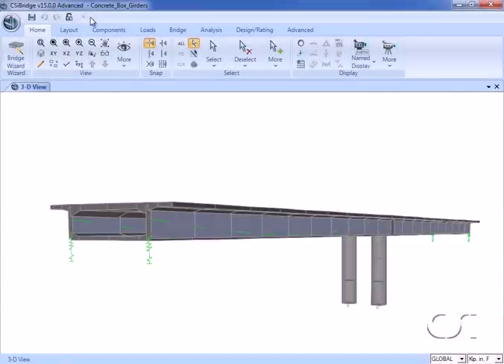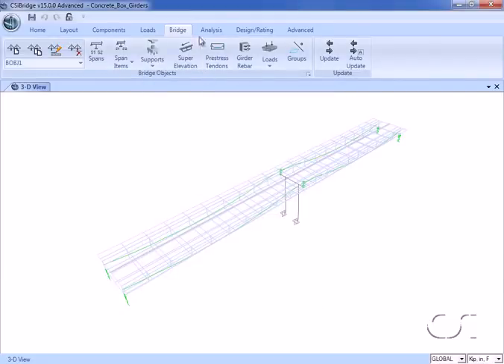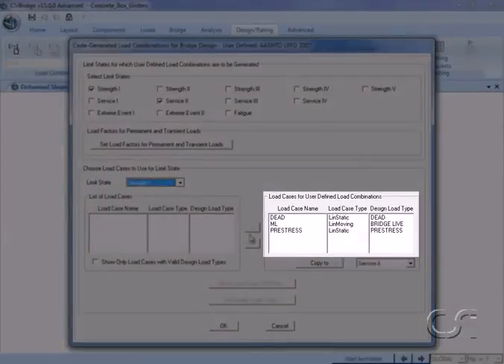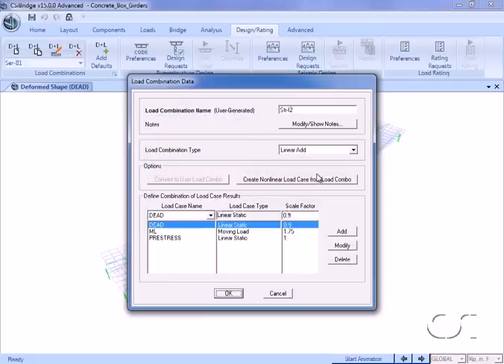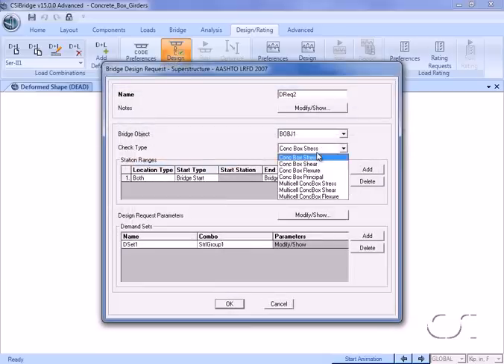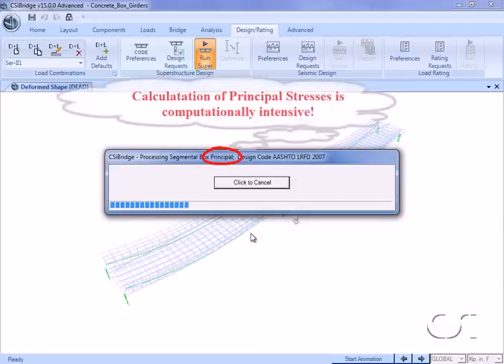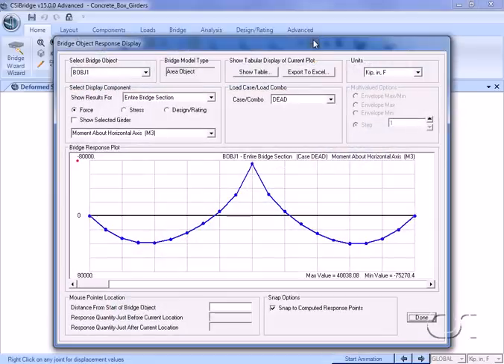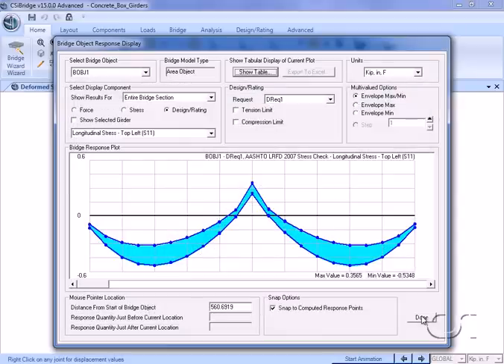Design of Prestressed Concrete Box Girders- Watch & Learn - YouTube.flv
cara penggunaan SAP 2000 :)